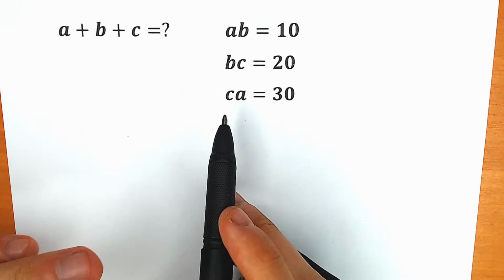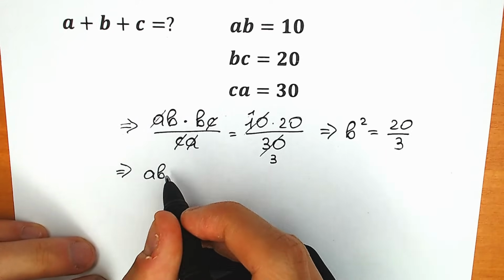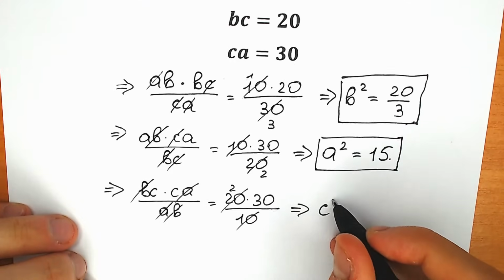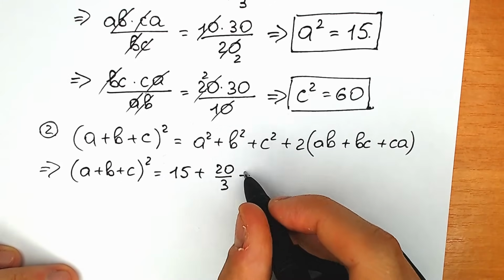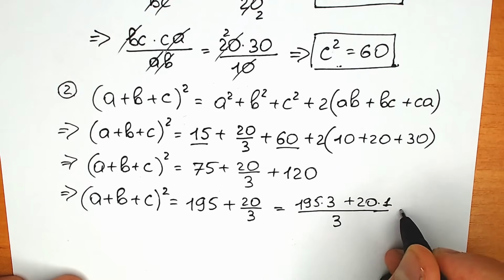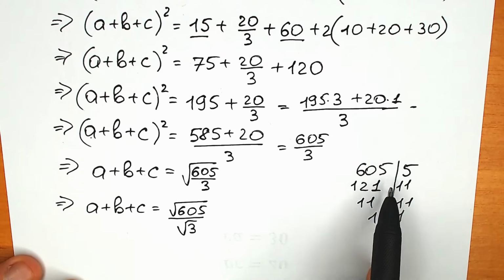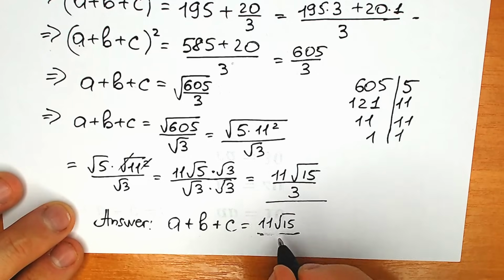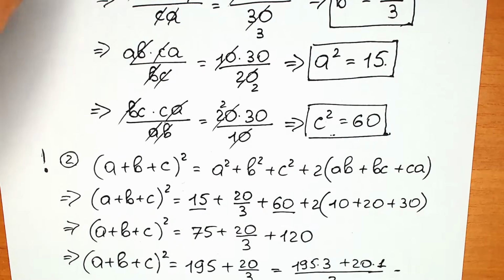Only 4% of students nail this entrance examination question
A challenging math problem from an entrance examination. Solution⭐️

  🔴  Can You Pass Harvard's Entrance Exam?